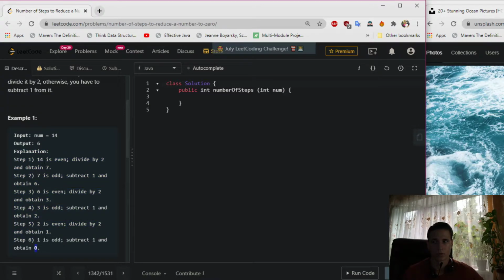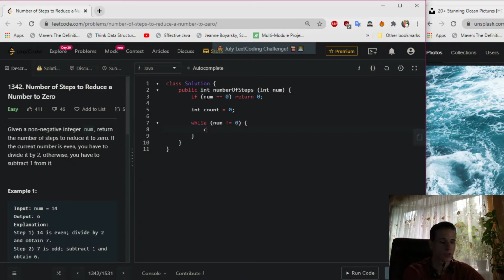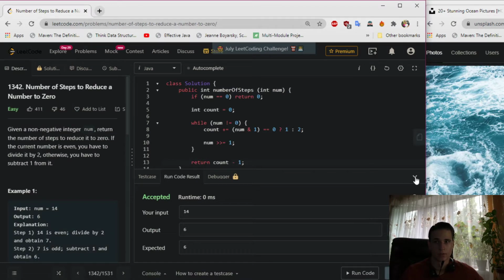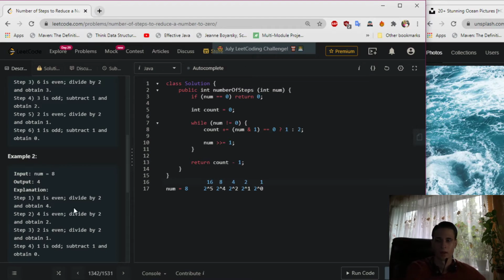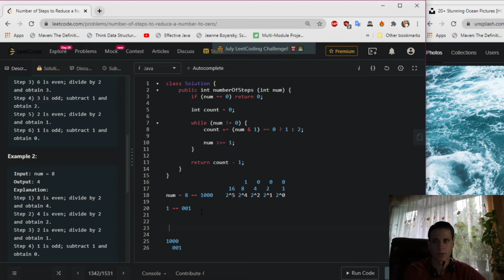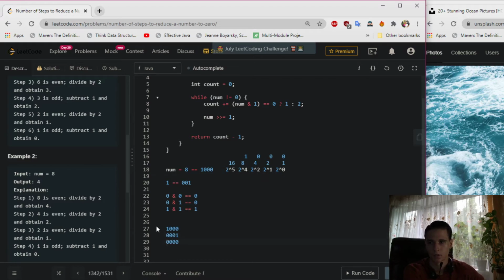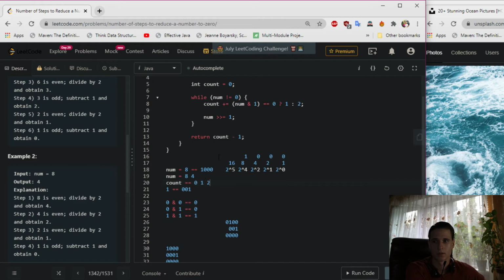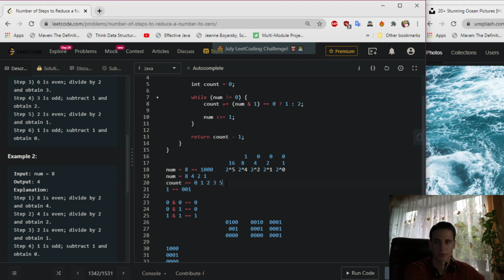LeetCode 1342. Number of Steps to Reduce a Number to Zero Solution Explained - Java